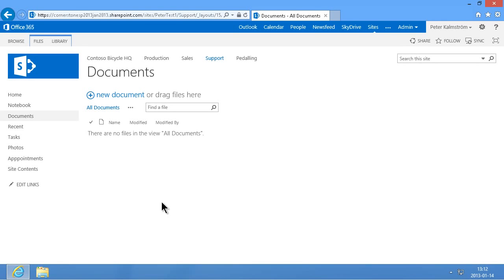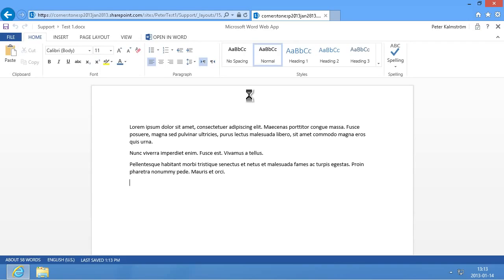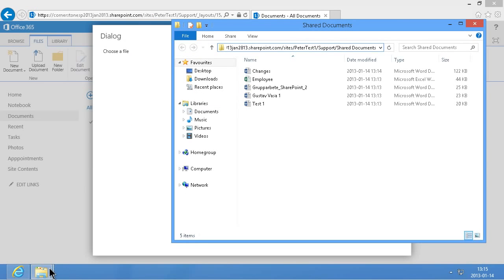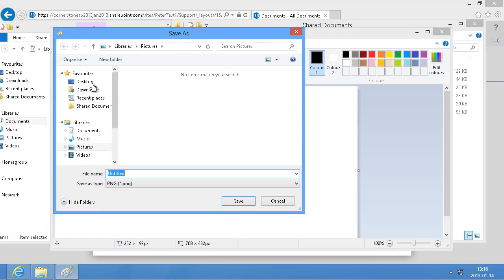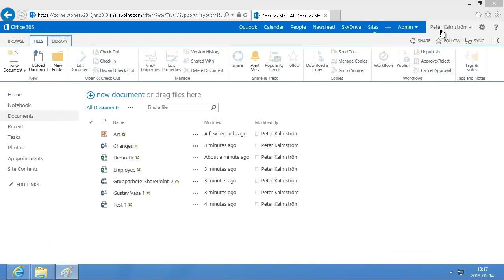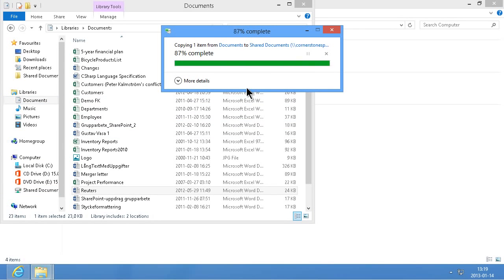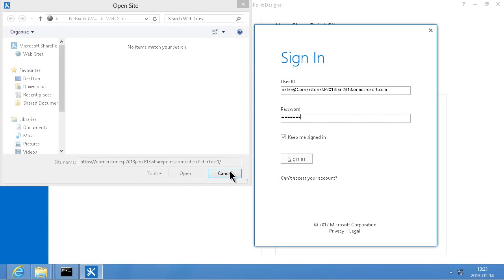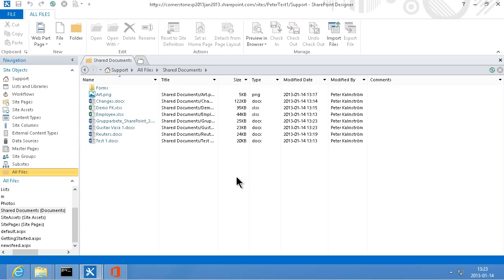7 Ways To Add Files To A SharePoint 2013 Document Library